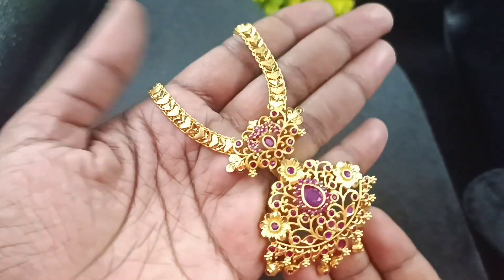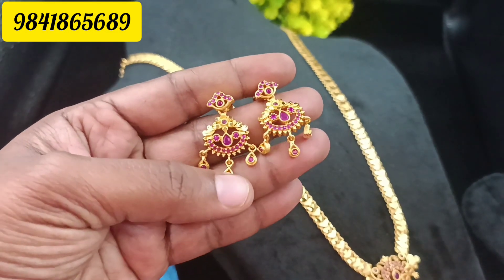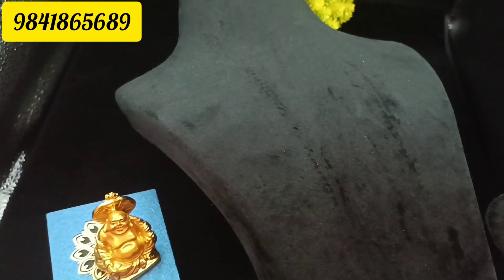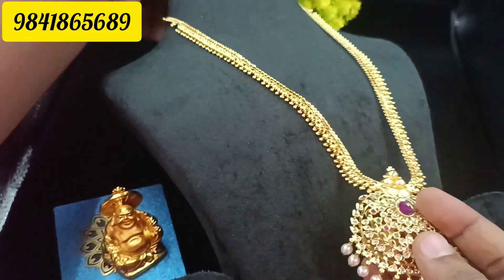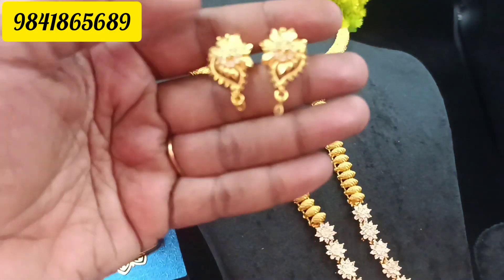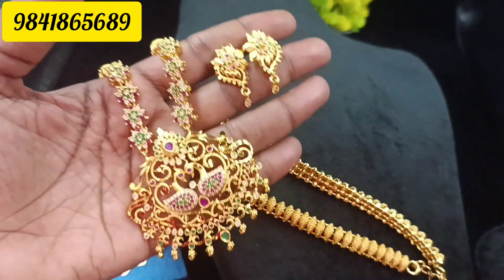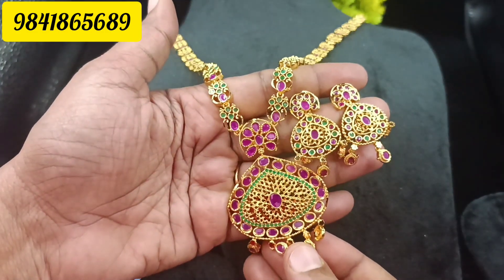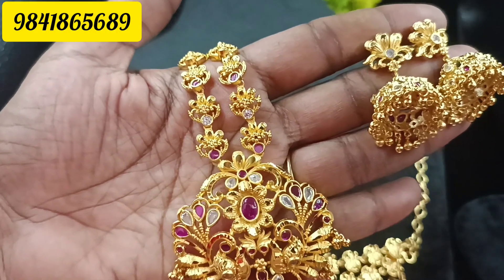one gram forming grand long haram with earring free shipping DM for booking 9841865689